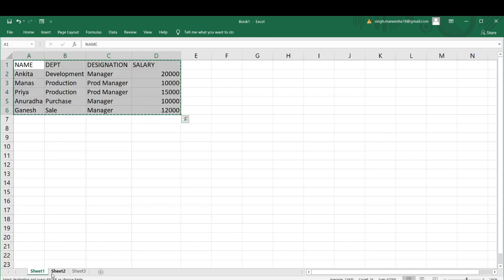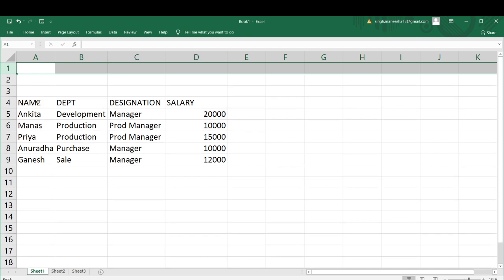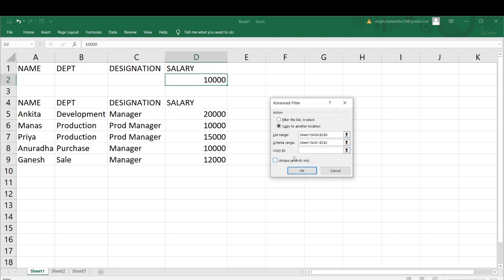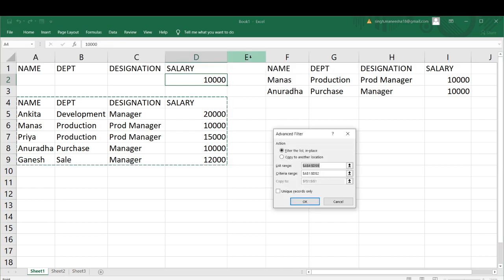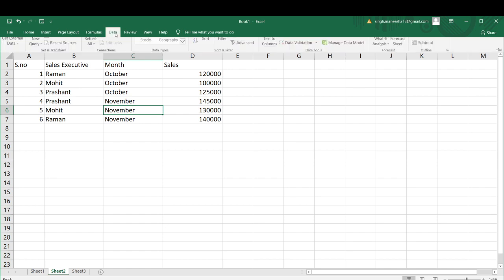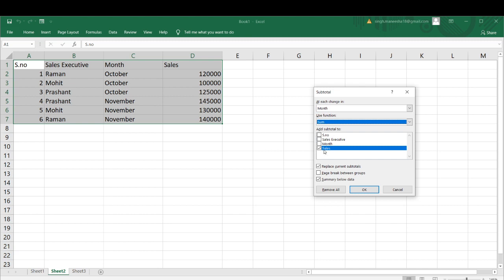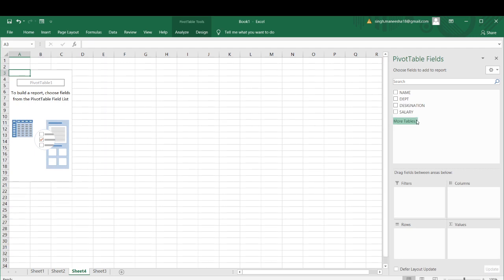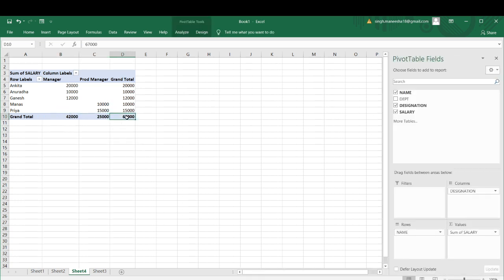COMPUTER_CH 2_IMP_TOPICS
ADVANCED FILTER
SUBTOTAL
PIVOT TABLE